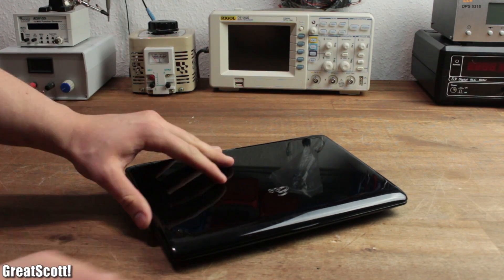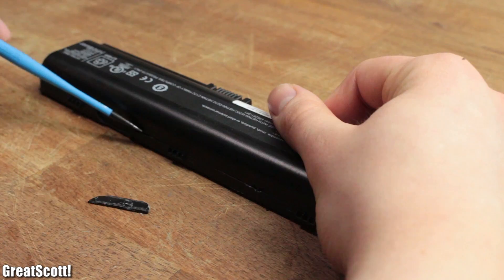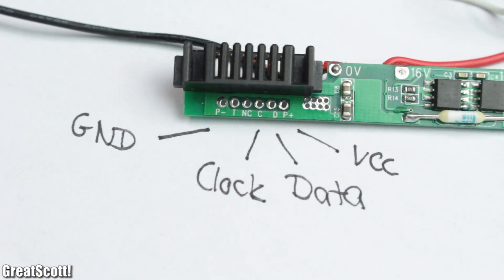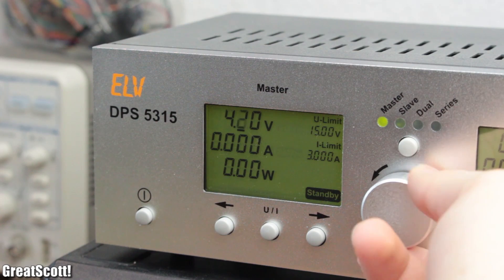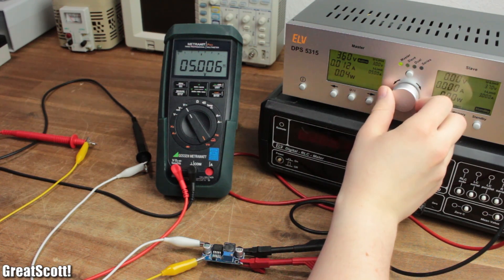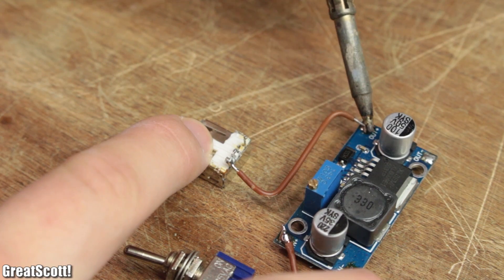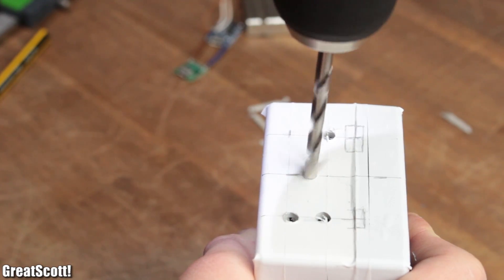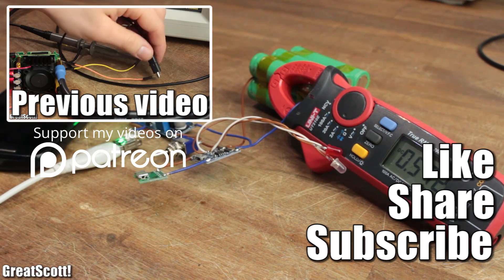HACKED!: Old laptop battery becomes a Power bank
1x TP4056
1x Micro USB Breakout
1x Toggle Switch
1x XL6009 Boost Converter
1x 5mm Red LED
2x 5mm Green LED
1x 2.2kΩ Resistor
1x Female USB Port

Amazon.de:
1x TP4056
1x Micro USB Breakout
1x Toggle Switch
1x XL6009 Boost Converter
1x 5mm Red LED
2x 5mm Green LED
1x 2.2kΩ Resistor
1x Female USB Port

In this episode of HACKED! I will convert a battery from an old laptop into a power bank which can charge my phone 4 to 5 times with a single charge.

2011 Lookalike by Bartlebeats
Aduro, Jens Kiilstofte
Estatic Wave, Jens Kiilstofte